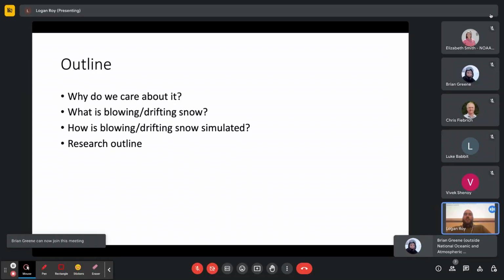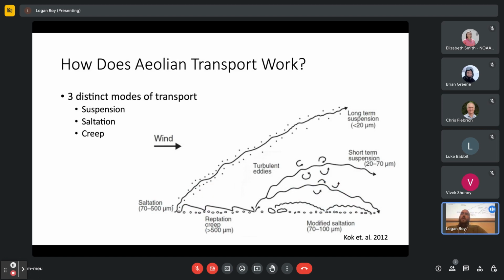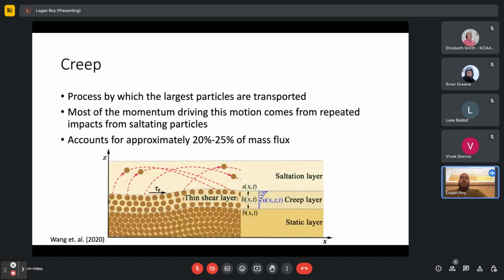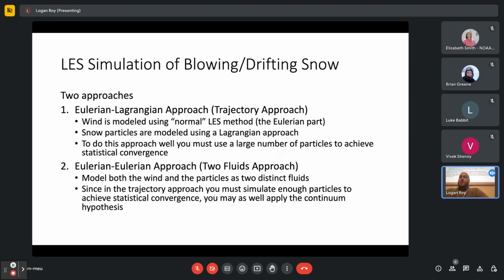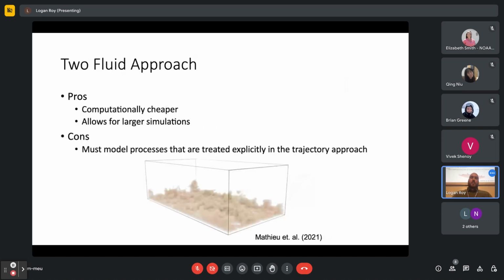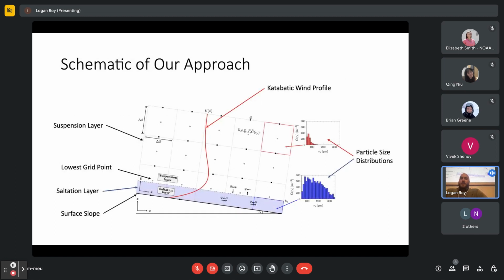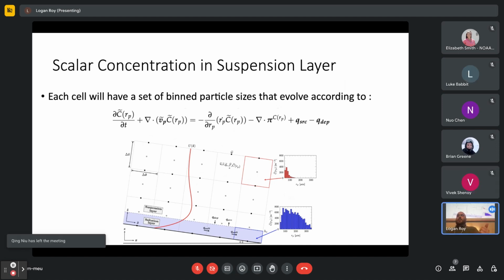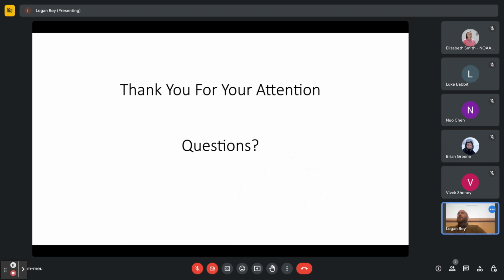BUL Seminar 25 March 2024: Logan Roy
Title: Introduction to Blowing and Drifting Snow Processes and Their Representation in Numerical Models

Note: Apologies from the seminar coordinator. Microphone/recording issues led to sound processing issues for this video. The video is still provided--with audio--for information and in the event some portions of the audio are informative. To learn more about Logan's work please reach out to him directly.

Bio: Logan is a gradate student at the University of Oklahoma working with Dr. Scott Salesky.

Abstract:
In this seminar I will introduce the basic processes of turbulent snow transport and how these processes are represented in models. These processes are of interest in polar and high mountain regions due to the impact of sublimation rates on mass and momentum fluxes and the subsequent effects on the surface mass balance and associated hydrological processes. Turbulent snow transport is often considered in two regimes: drifting and blowing snow. Drifting snow occurs within the lowest 0.1 meters of the ABL, while blowing snow typically occurs when snow is lofted higher into the boundary layer flow and transported via suspension. The blowing snow cases have major implications for sublimation, but past studies have identified significant underestimation of sublimation in cases of drifting snow in large scale models. The techniques used to model turbulent transport of snow have largely been adopted from the study of blowing sand in deserts. Most of these studies have focused on using a Lagrangian point particle approach for representing snow particles which allows for a more detailed representation of important physical processes but is very computationally expensive. This expense limits the applicability of these models to small-scale settings. We are interested in representing the processes associated with turbulent snow transport in a Eulerian framework which will allow for larger simulations of morphologically important features like glaciers, ice shelves, or entire ice sheets and lead to tools for the numerical study of the surface mass balance in alpine and polar regions.